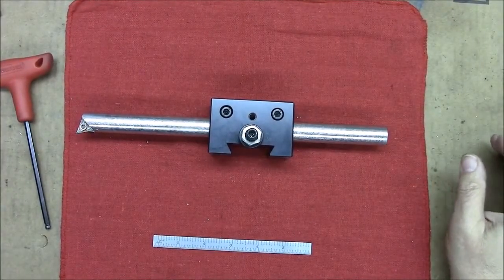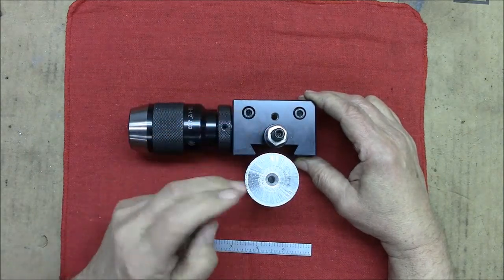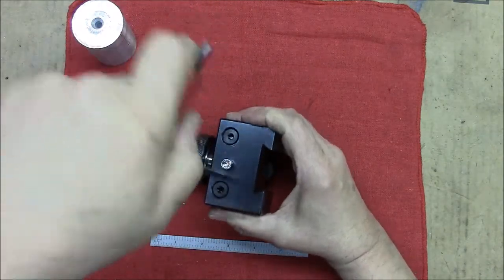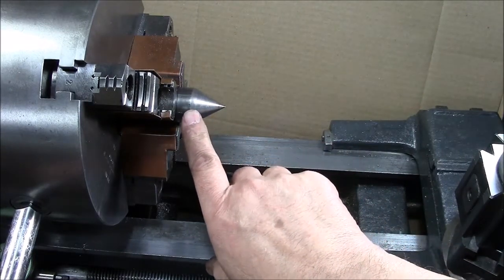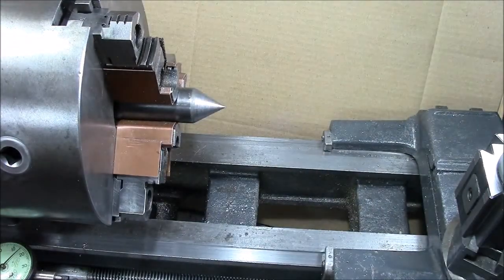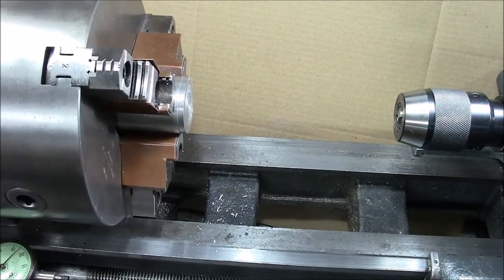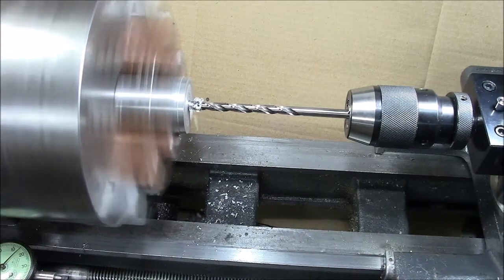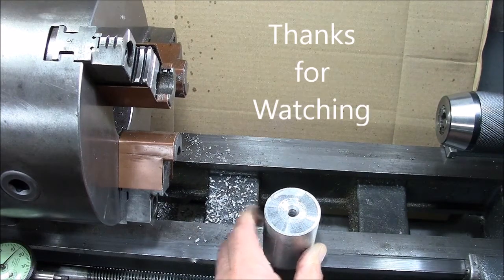Metal Lathe Horizontal drilling fixture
How to build a fixture to horizontal bore on a metal lathe.